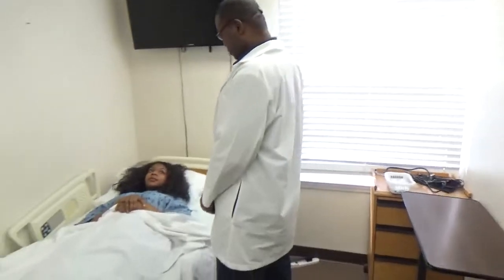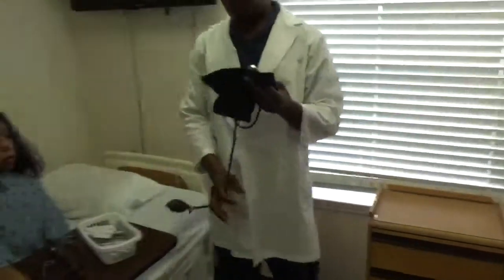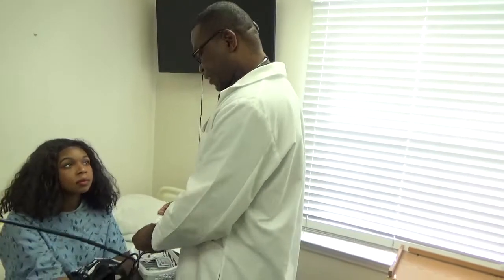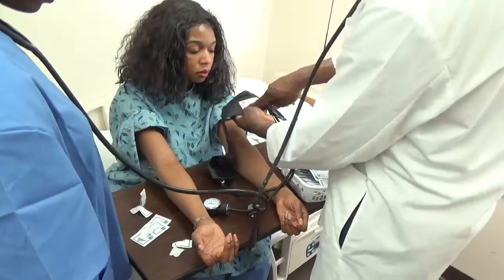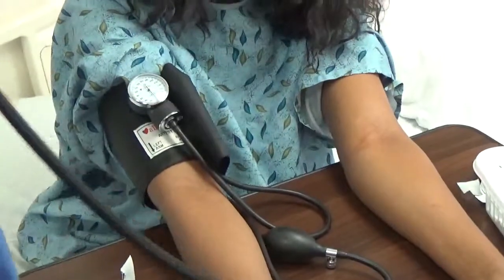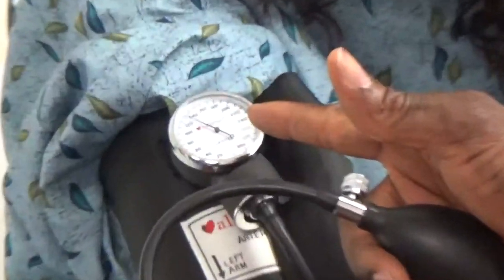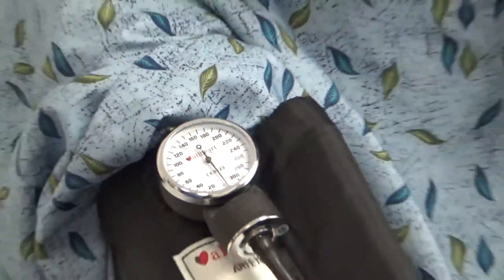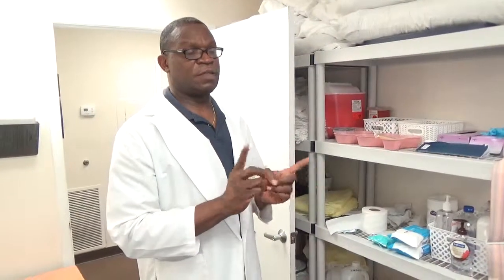BLOOD PRESSURE VIDEO